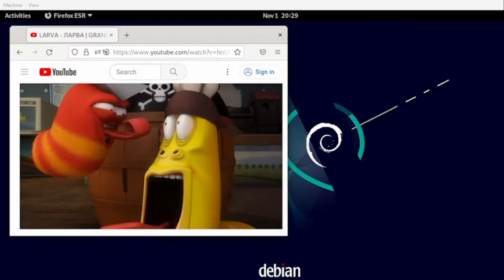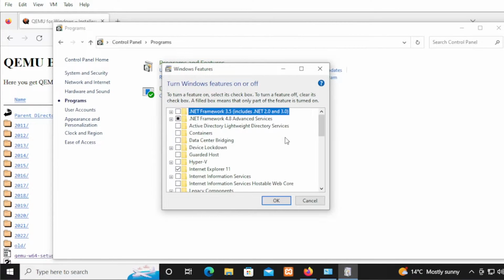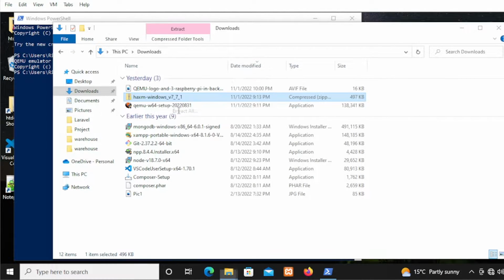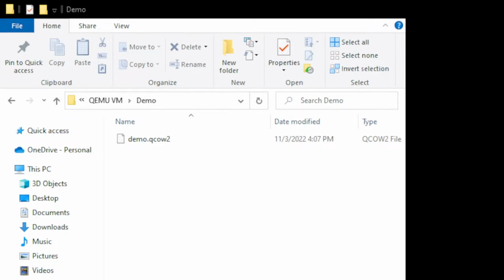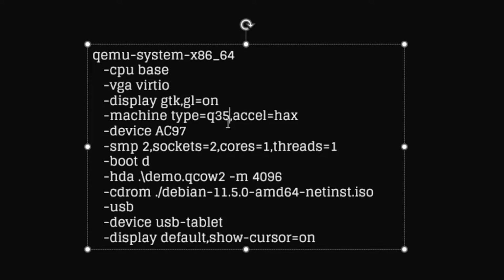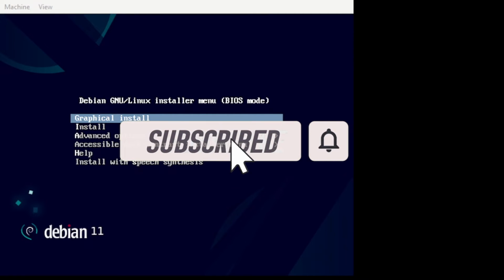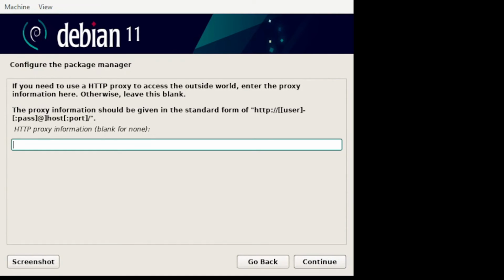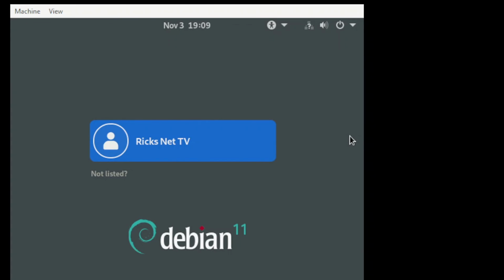1. QEMU With Windows 10 and Debian11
This is a basic tutorial on how to virtualize Any Operating System using QEMU.

qemu-system-x86_64
   -cpu base
   -vga virtio
   -display gtk,gl=on
   -machine type=q35,accel=hax
   -device AC97
   -smp 2,sockets=2,cores=1,threads=1
   -boot d
   -hda .\demo.qcow2  -m 4096
    -cdrom ./debian-11.5.0-amd64-netinst.iso
   -usb
   -device usb-tablet
   -display default,show-cursor=on

 - This is no longer continued so ill make another video in the future for this alternative.

Fix for Debian GUI
sudo apt-get update && sudo apt-get install task-gnome-desktop